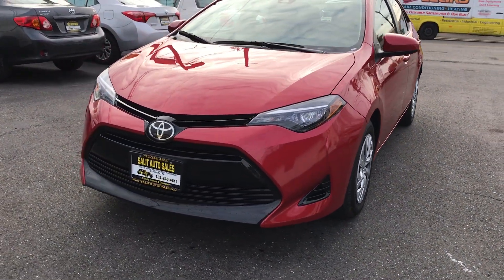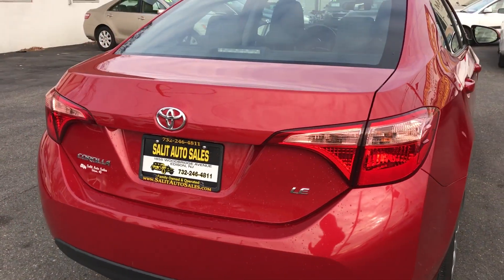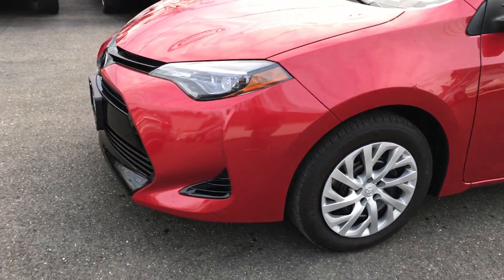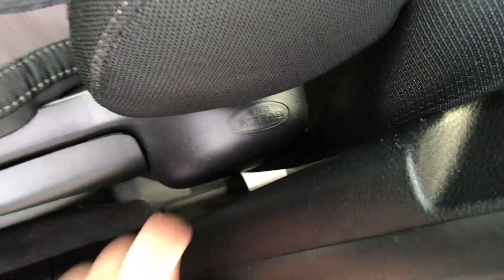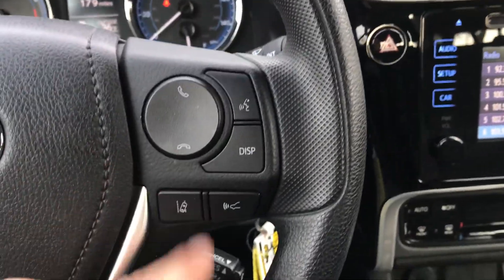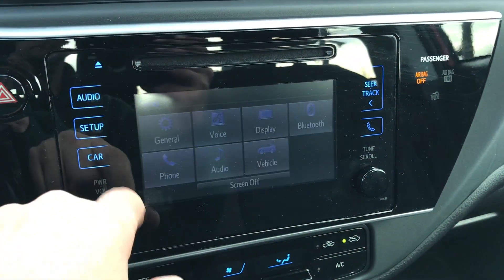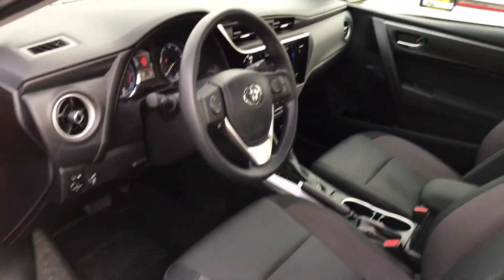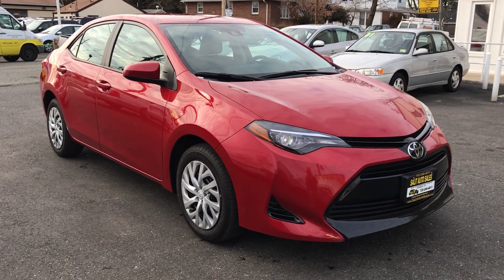Salit Auto Sales - 2017 Red Toyota Corolla in Edison, NJ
This is a one owner preowned 2017 Toyota Corolla LE with 10,000 low miles on it. This low mileage Corolla was never smoked in and is certified by Carfax to have a clean vehicle history report. It comes equipped with power windows, power door locks, lane departure system, ABS, side airbags, traction controls, bluetooth, backup camera, remote keyless entry and more. Prior to leaving our dealership this vehicle is serviced and it is still covered under the Toyota factory warranty. Financing is available.

1855 Woodbridge Avenue
Edison, NJ, 08817